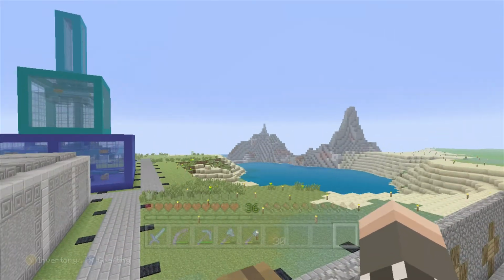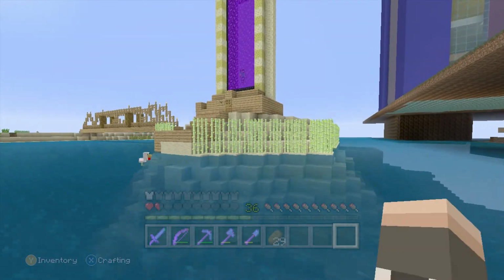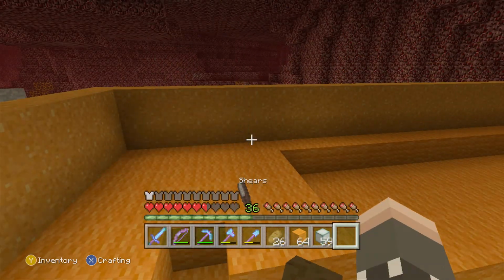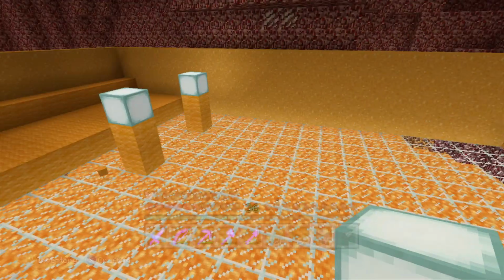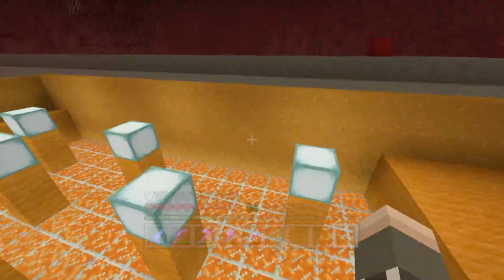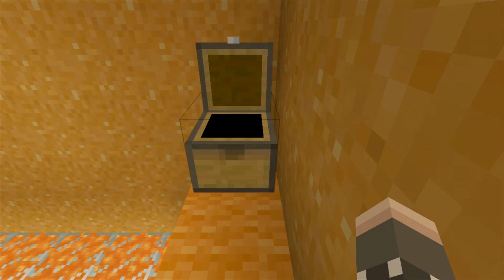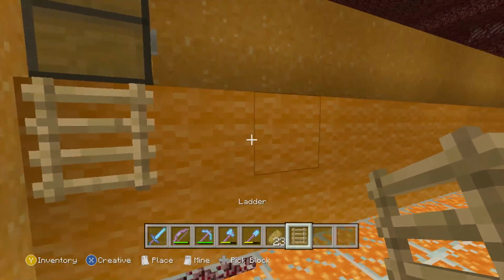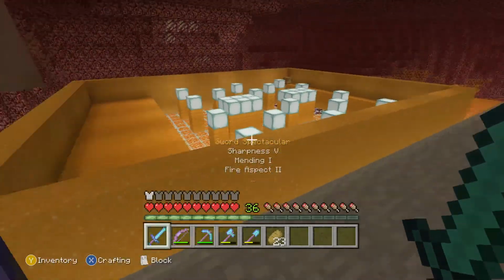Minecraft xbox - Jumping to bases (295)